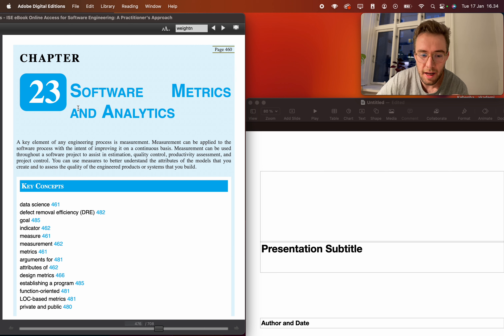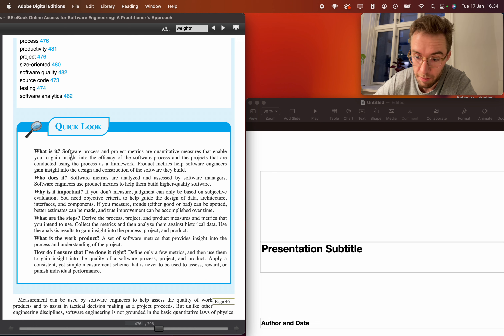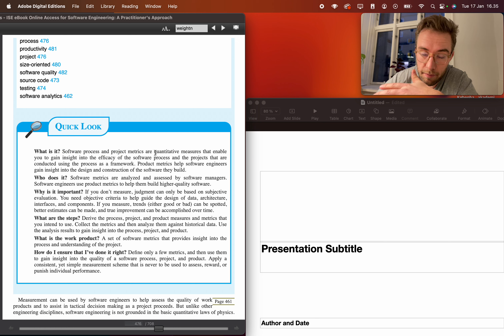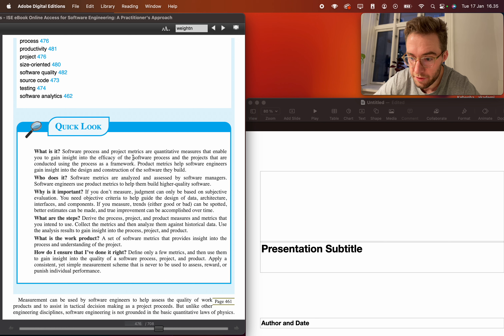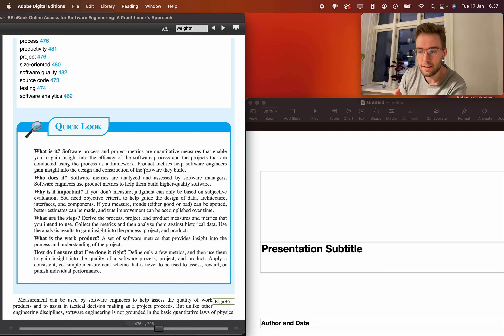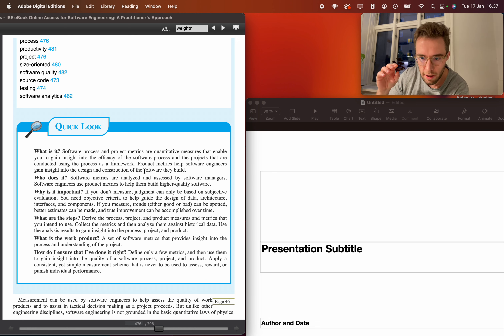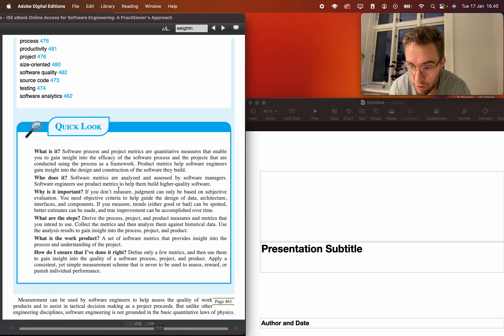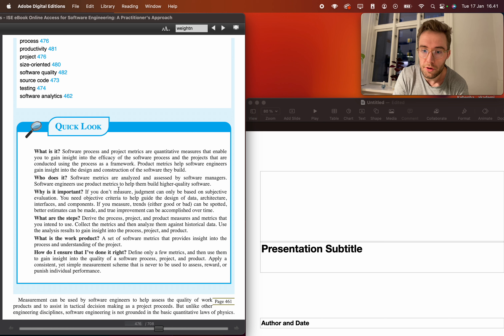Mastering Complex Function Point Analysis | Part 2 - Software Metrics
Join us for the second part of our exploration into Complex Function Point Analysis. Dive deeper into the world of software metrics as we explain DETs (Data Element Types), RETs (Record Element Types), and FTRs (File Type References). Unlock the secrets of accurate software measurement and analysis. Timestamps: 00:00 Introduction, 02:10 Understanding DETs and RETs, 15:30 Exploring FTRs and function point calculation, 38:20 Applying complex function point analysis to real-world examples.